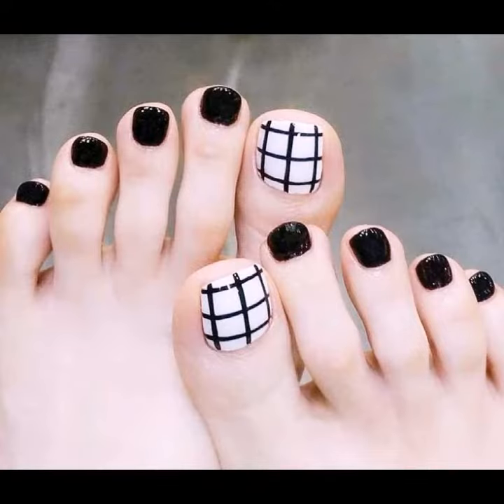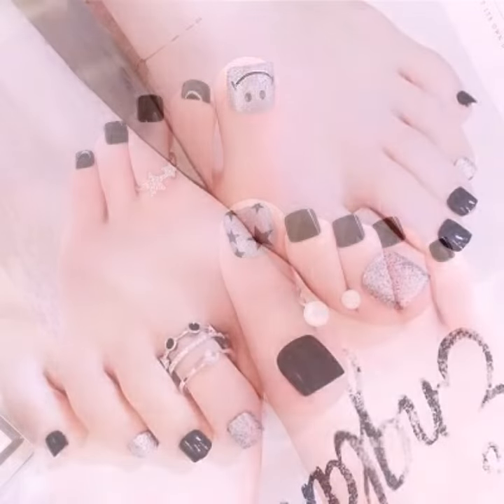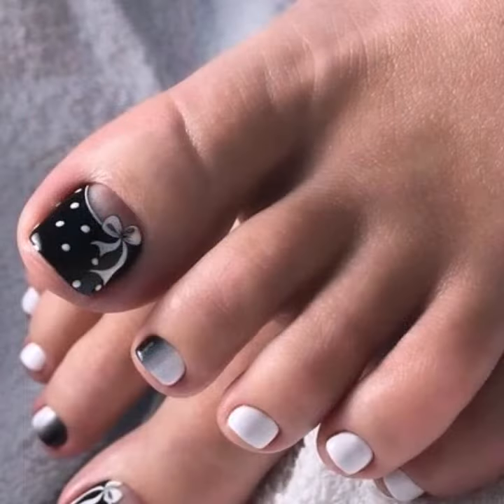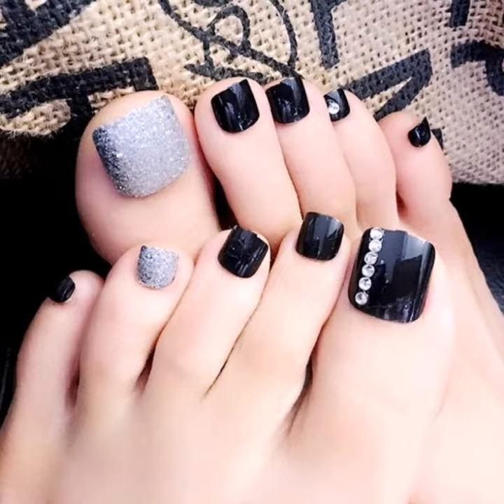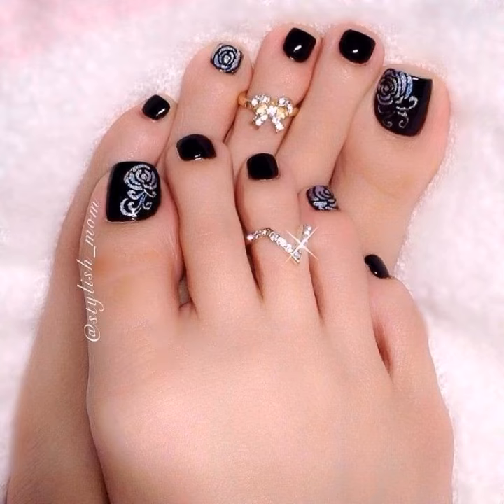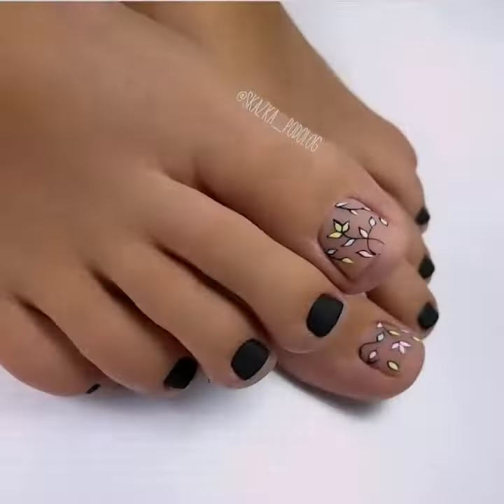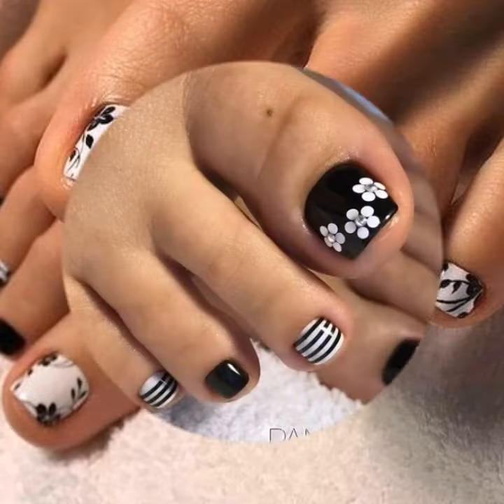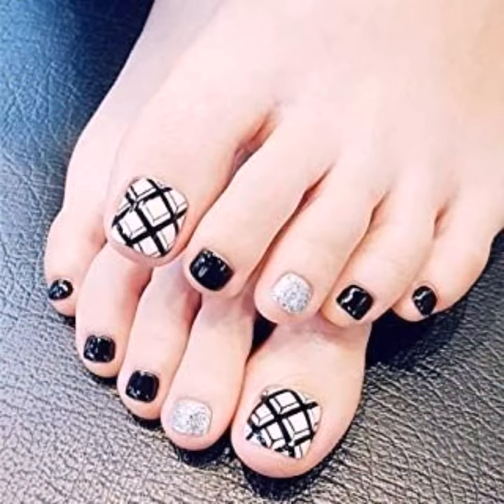Sexy most trendy and fabulous designs for stylish women toe nail art designs and ideas 2020